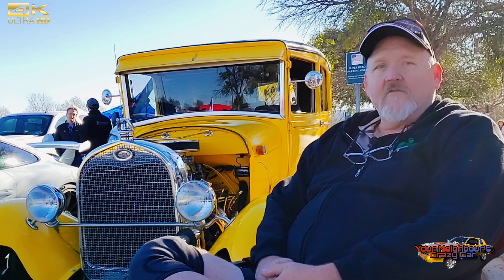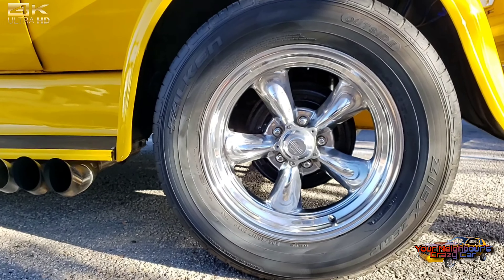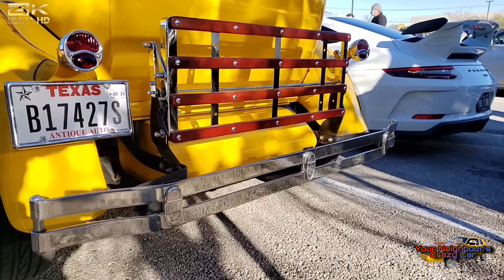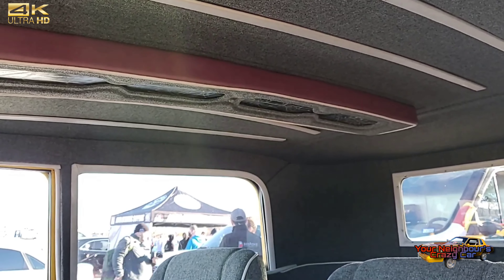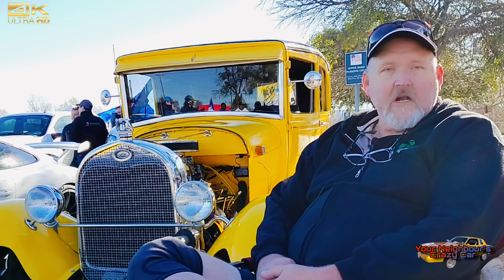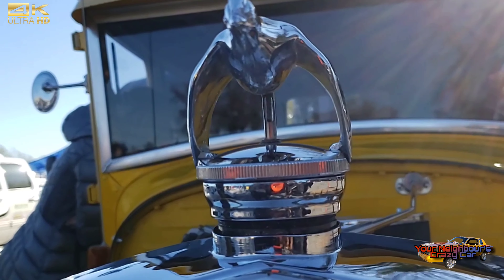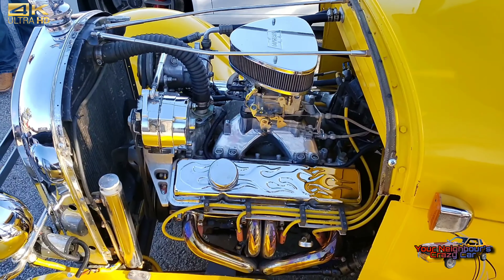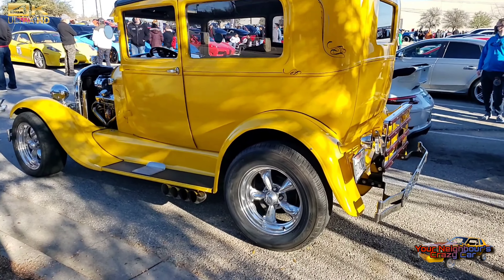Your Neighbour's Crazy 1929 Ford Tudor #4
Do you appreciates and love all kinds of cars?
Hot Rods, Low Riders, Trucks, Classics, Muscle cars, American cars, Foreign cars, RV's, Mobile homes, Motorcycle. Basically anything on wheels my friends. Featured car #4

Check out Bill Gilbert's 1929 Ford "Old Yeller" Tudor

Some trending Hashtags to follow!